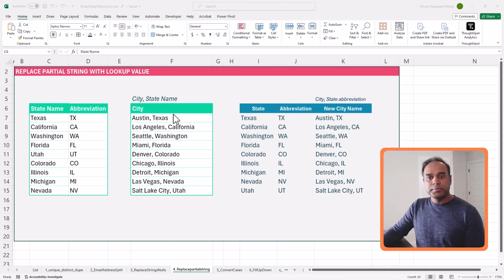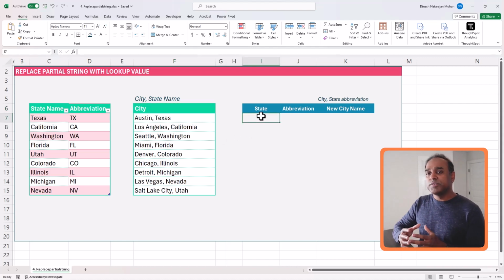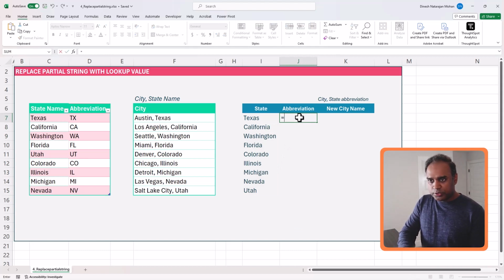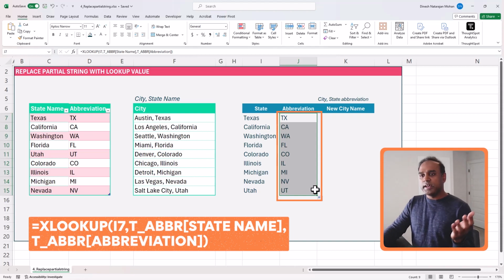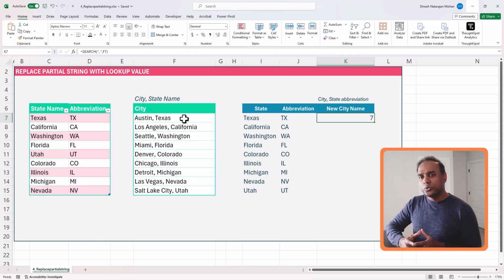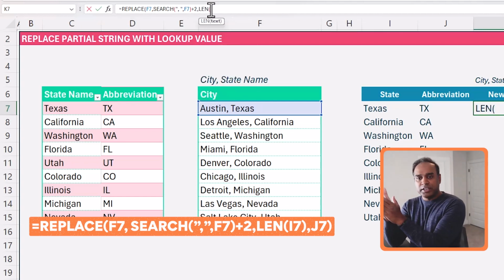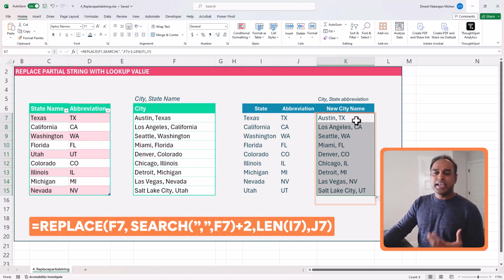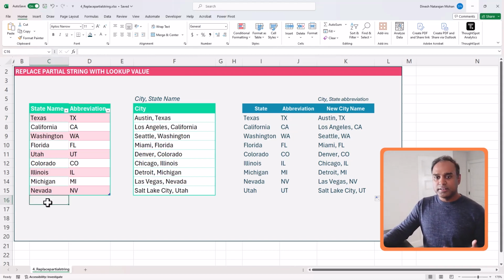Data to Decisions: Learn Data Transformation Technique for Partial String Replacement in Excel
In our DataToDecisions series, we've been delving into various Excel functions that transform raw data into clear and actionable information.

In this video, we focus on a common scenario: partial string replacement. This technique is essential when updating parts of text strings without altering the entire content—perfect for standardizing data formats, abbreviating text, or cleaning up records.

Understanding the Basics:
Partial string replacement is about precision: changing just a portion of a text string while leaving the rest intact. To accomplish this, in our example, we combine several Excel functions—TEXTAFTER, XLOOKUP, REPLACE, SEARCH, and LEN—that each play a role in the process.

What will you learn through his ExcelTutorial video: how to change the partial contents of a TextString based on the looked-up value corresponding to that string?